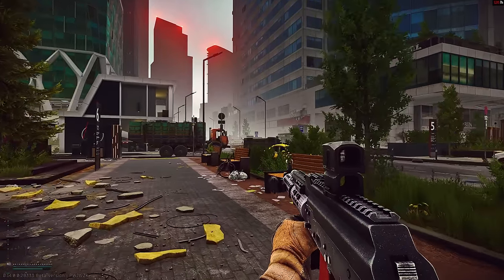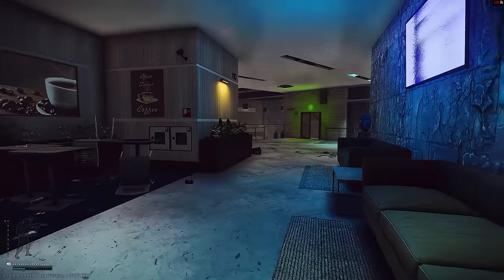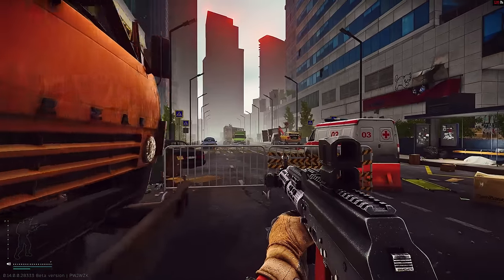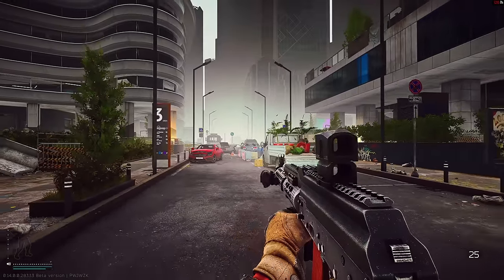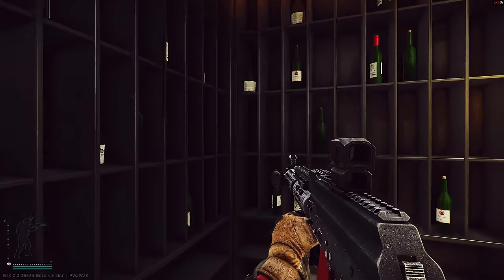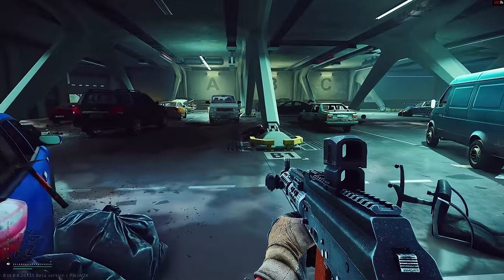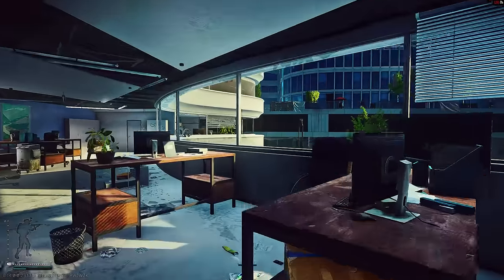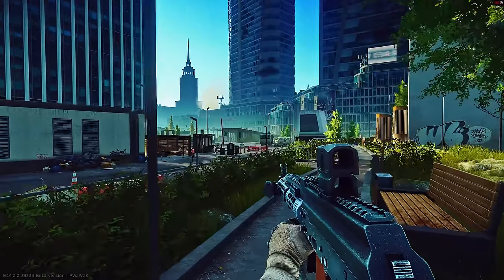EVERY GROUND ZERO TARKOV QUEST GUIDE - Escape from Tarkov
🔴Get one on one games with me where I funnel you loot here!

0:00 - Ground Zero Quests
0:15 Shootings Cans GL
1:29 Shooting Cans MG
3:00 Burning Rubber Vehicle Extract
3:54 Luxurious life wine spawns
4:54 Saving the mole scientist and hard drive
7:35 First in Line

▬▬▬▬▬▬▬▬▬▬▬SUPPORT ME! ▬▬▬▬▬▬▬▬▬▬
SUPPORT FOR FREE ► Pressing the Like Button, Leaving a Comment and watching the entire video helps more then I can explain!

The Cycle: Frontier is a free-to-play high-stakes PvPvE first-person shooter driven by suspense and danger. Prospect for resources and other riches on an abandoned alien world ravaged by a deadly storm, inhabited by monsters, and frequently raided by other ambitious Prospectors.